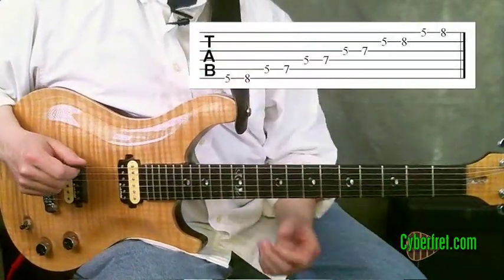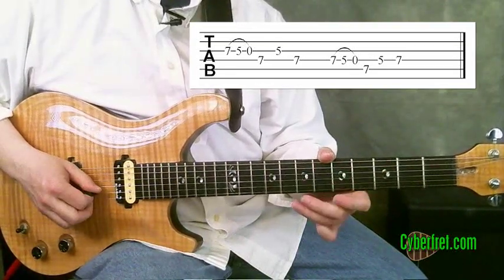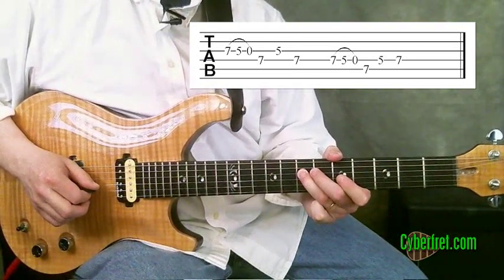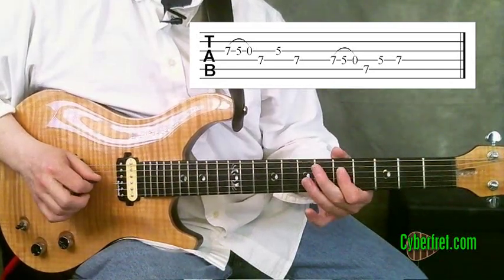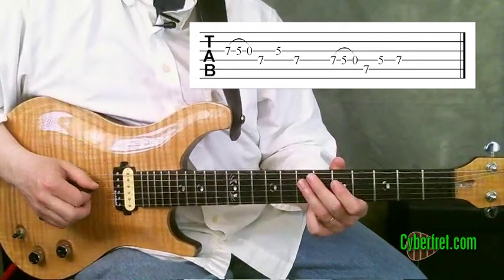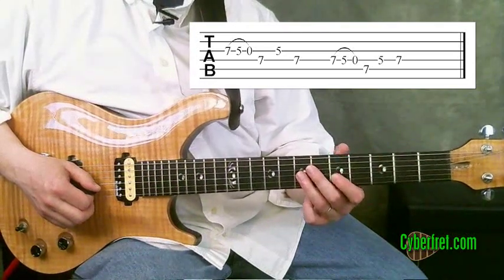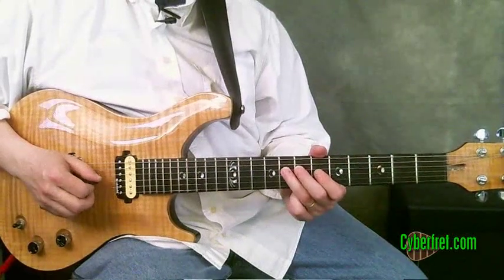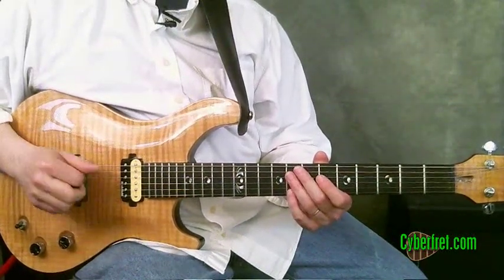Double Pull-off Am Fusion Guitar Lick